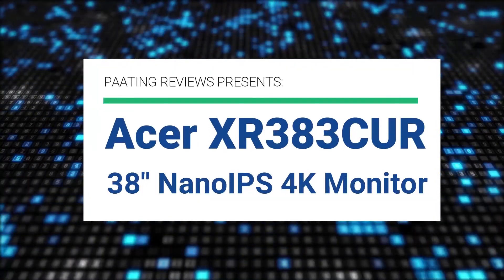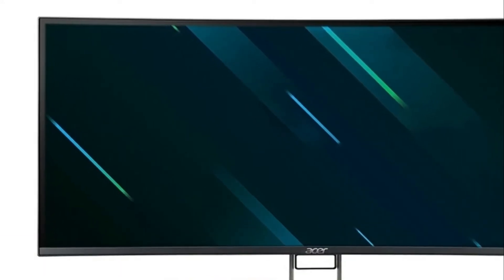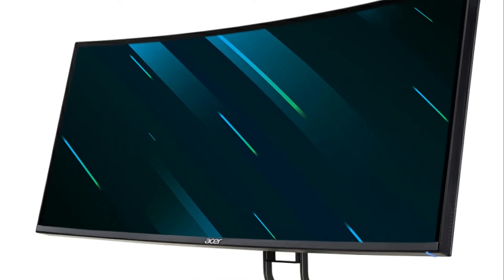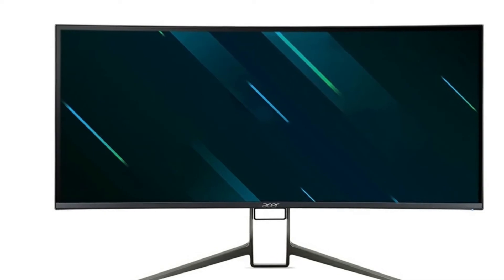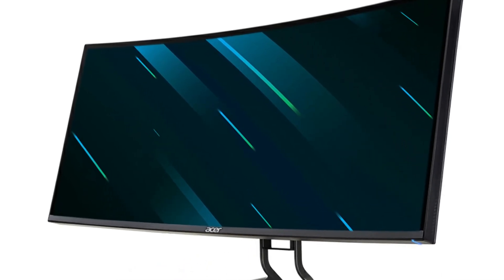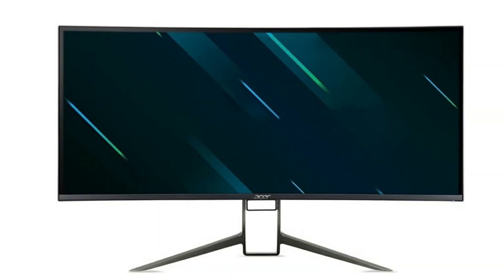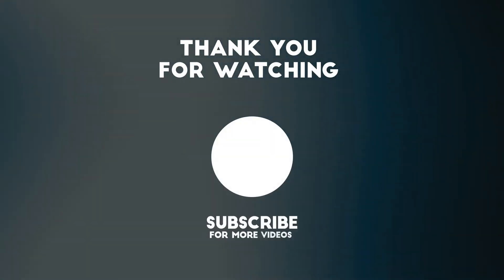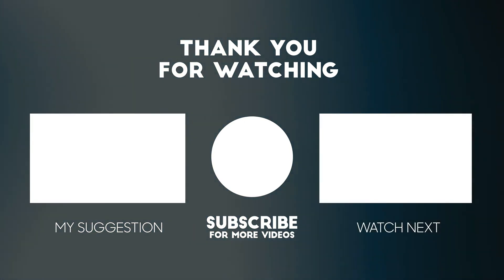Acer XR383CUR 165Hz UltraWide with DisplayHDR 600 (Overview)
Get This Monitor or ones like it:
Amazon (US)
Amazon (CA)
Amazon (UK)

► Music ◄